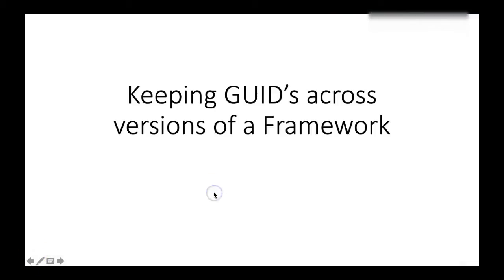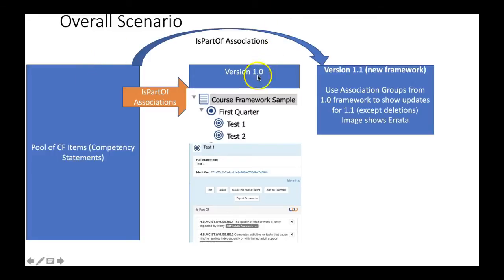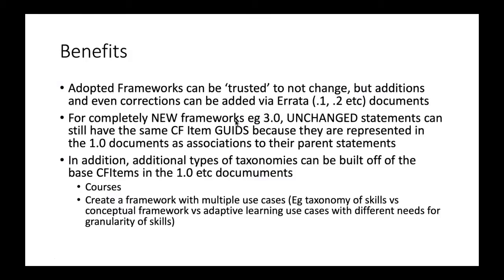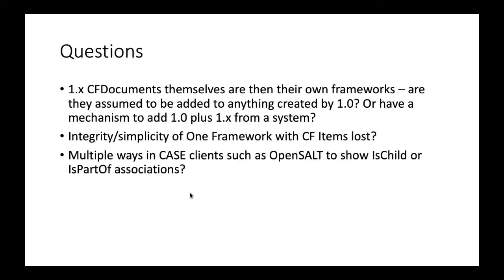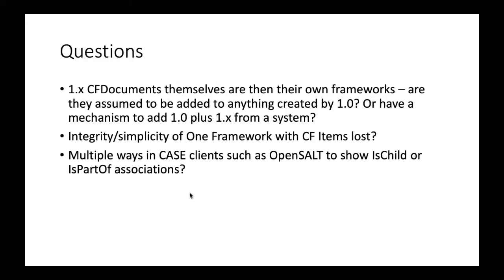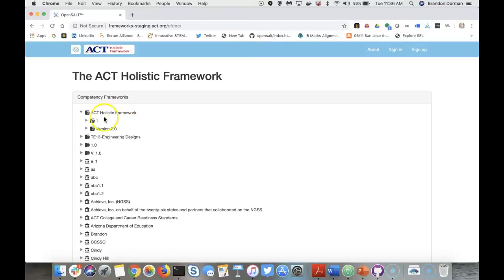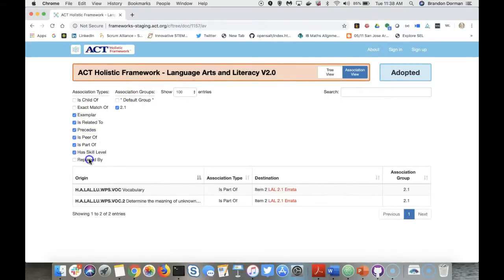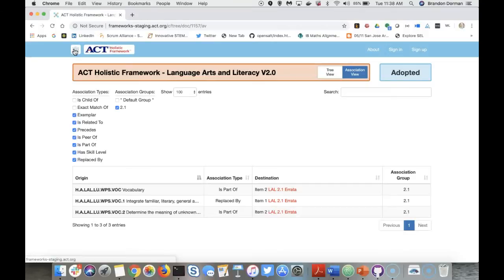Copy of evolving frameworks